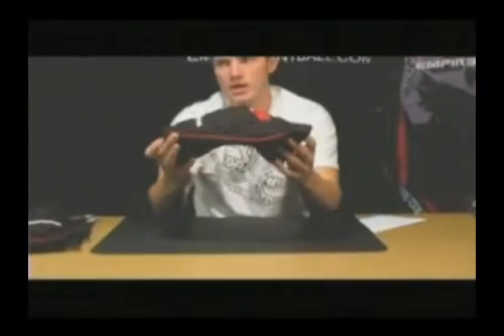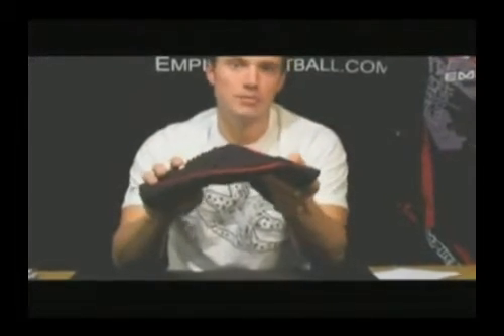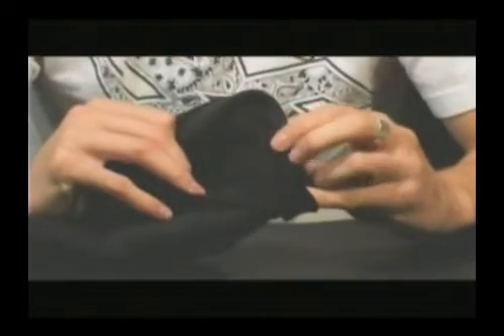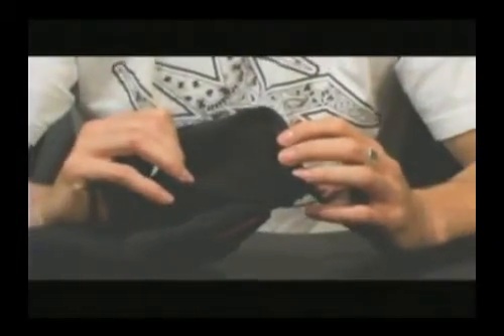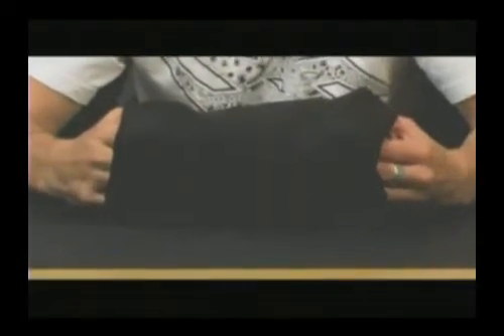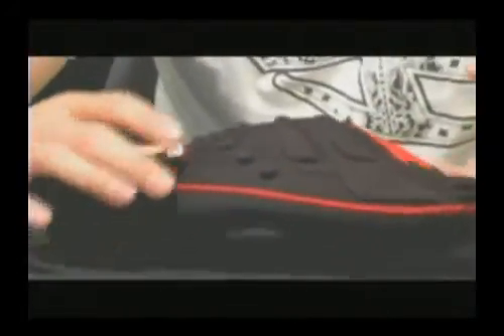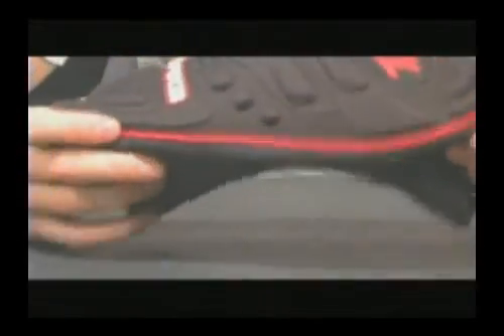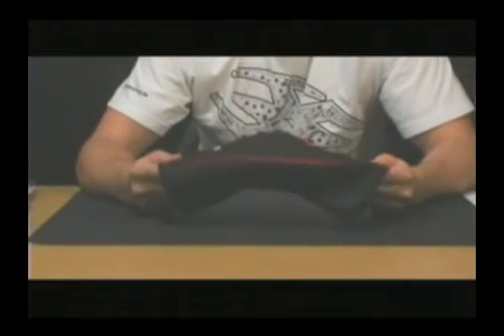Empire Ground Pounder SE Paintball Knee Pads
Regarded as the best knee pad in the game by many top pros we have spent months tweaking it for 2008 to make them even better! Take a look next time you are near a pro staging area to see what brand knee pads the pros (even non empire sponsored team) are wearing underneath their other brand sponsored pants.
Redesigned for 2008!
New pre-curved design eliminates slippage without restricting your ability to run.
Internal Memory foam core that molds itself to your specific knee shape and locks it into place with a protective outer shell
Terry Cloth internal lined knee cup for maximum sweat absorption and grip without irritation to your skin